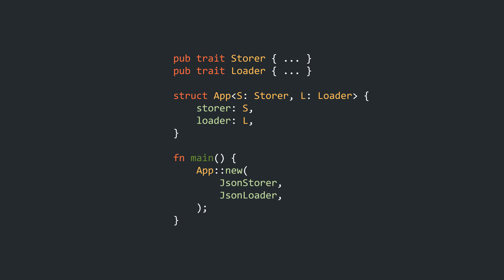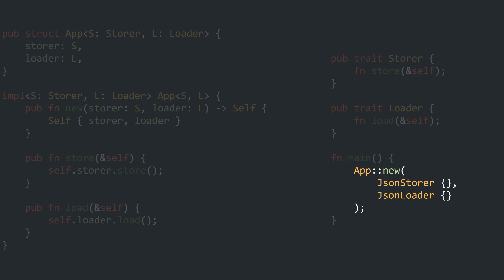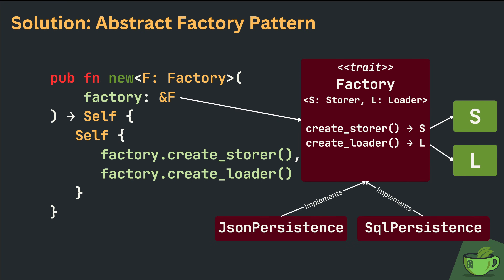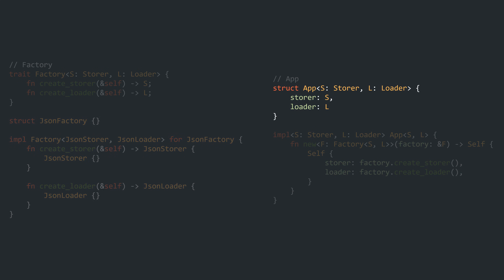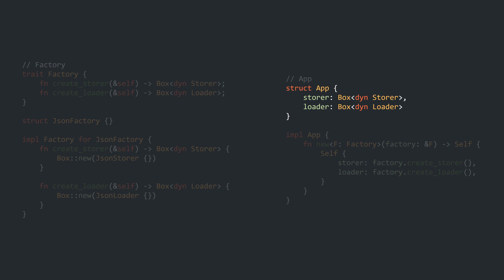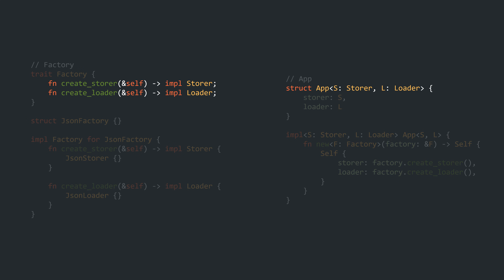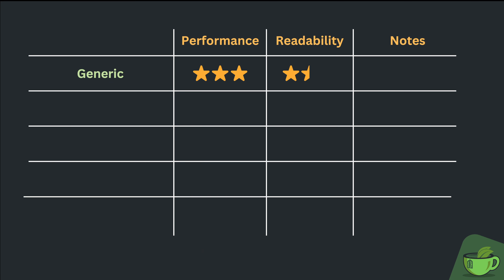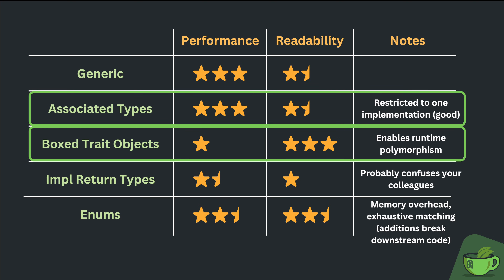Abstract Factory in Rust — Solving a Hidden Design Problem | Advanced Rust Part 14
👨‍💻 I offer personal mentoring for beginner and intermediate Rust Developers, including systems design.

Too much flexibility can break your Rust code — and the Abstract Factory pattern can save you.
In this video, we’ll start with a small Rust application that works fine… until a new requirement forces us to make it “flexible.” That flexibility quickly turns into a misconfiguration nightmare.

I’ll show you:
- How we accidentally created a problematic generic design
- Why Rust’s type system can’t save us in this case
- How the Abstract Factory pattern works
- Multiple Rust implementations: generics, associated types, trait objects, and enums
- How they compare in readability and performance

If you already know the Abstract Factory, stick around for the deep dive into Rust-specific implementations — we’ll explore the trade-offs and see which one might fit your next project best.

Timestamps
00:00 Too Flexible = Broken
02:14 Abstract Factory Pattern
04:51 Generics AF
05:52 Associated Types AF
06:58 Boxed Trait Objects AF
08:03 Returning Impl AF
09:59 Enums AF
11:00 Final Comparison
12:46 Outro